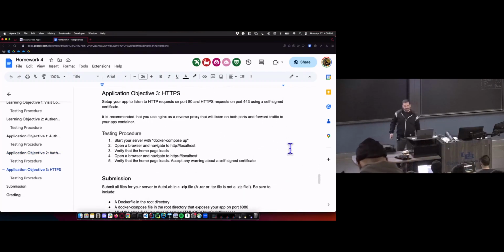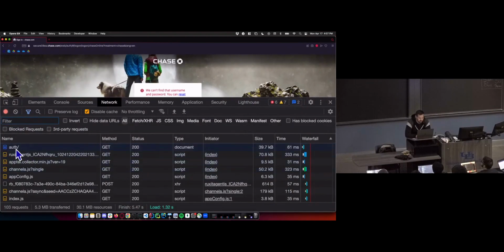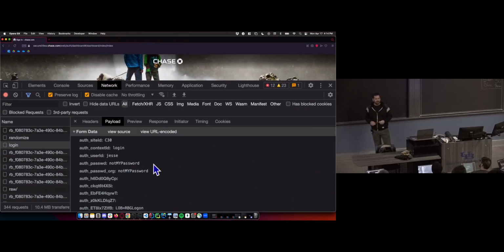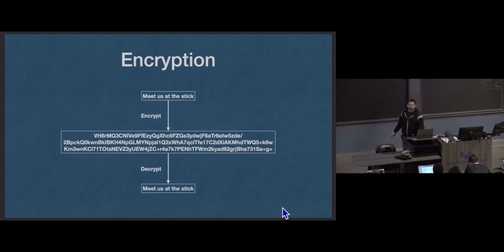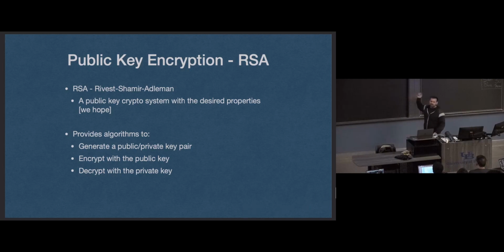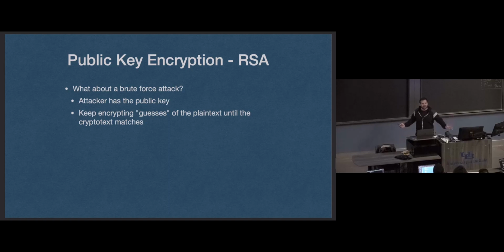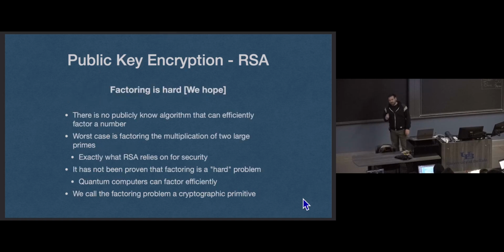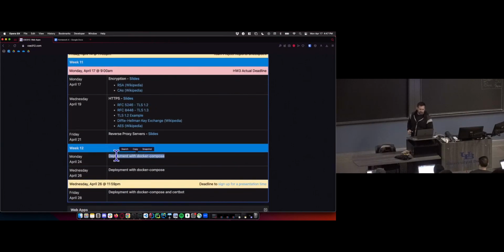[CSE 312] Encryption Monday April 17, 2023